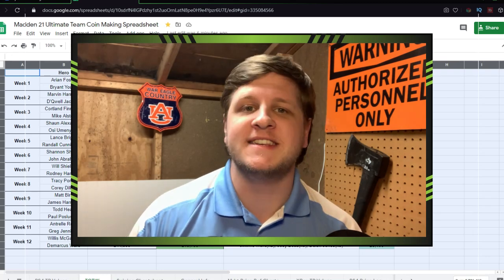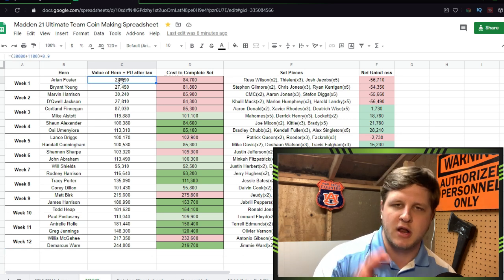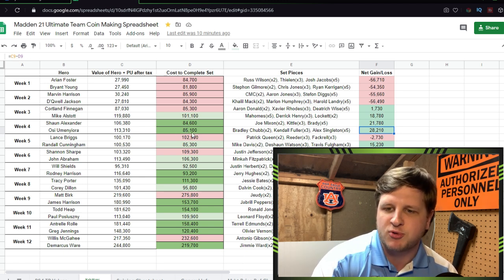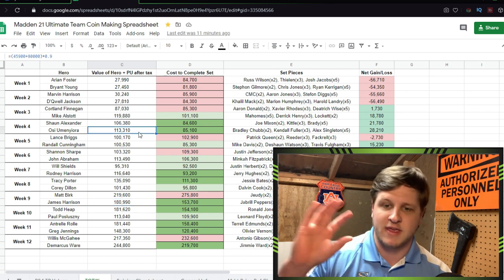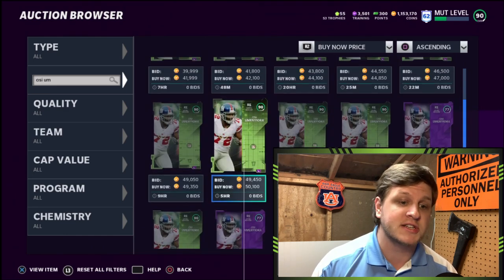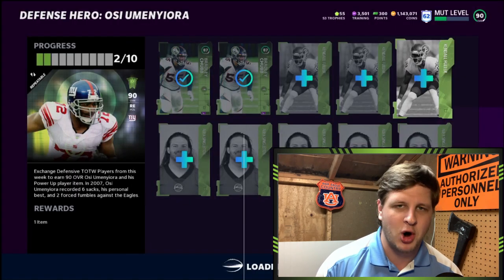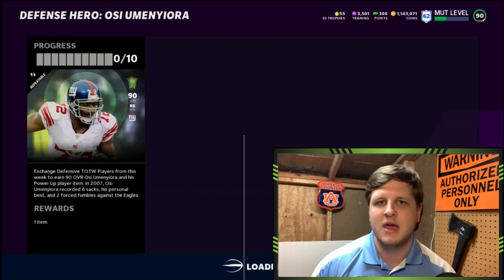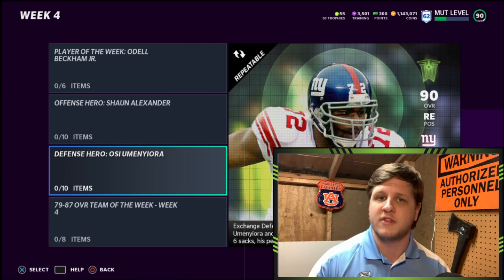I MADE 400K OFF OF THIS METHOD!! GLITCHY NO RISK COIN MAKING METHOD!! MADDEN 21 ULTIMATE TEAM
Team of the Week today, which means another update for the BEST coin making method in Madden 21! Here's the link to the spreadsheet I talk about in the video.

Don't gamble with opening packs in Madden! Go straight to the source and hit up Red Zone Coins for the cheapest most reliable coins on the market!